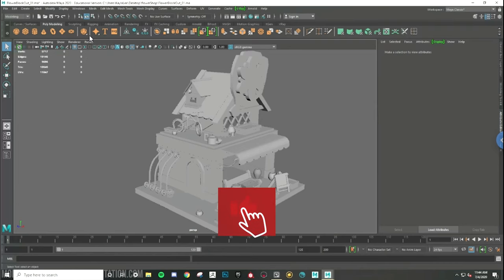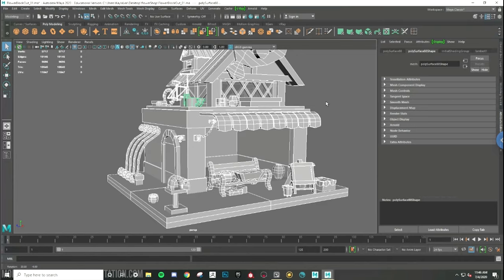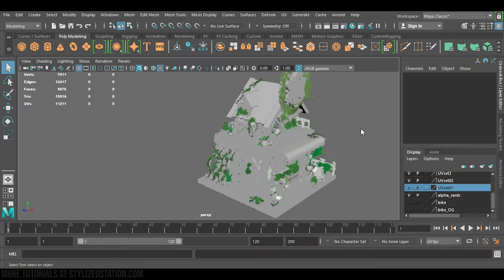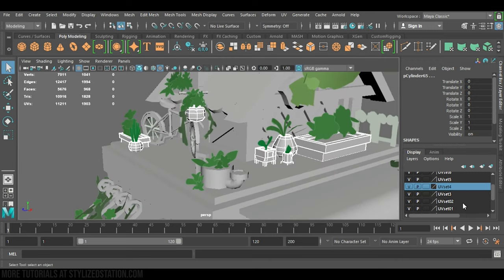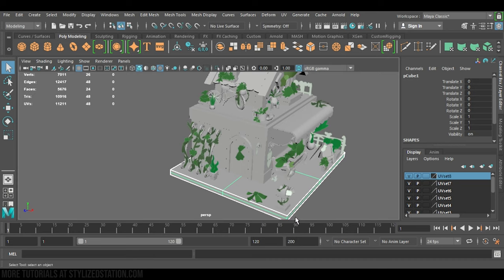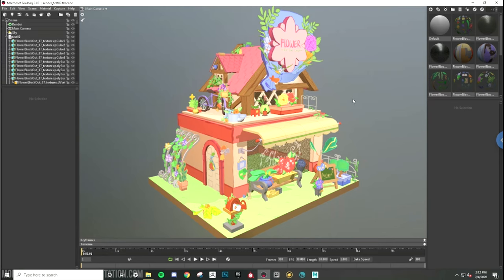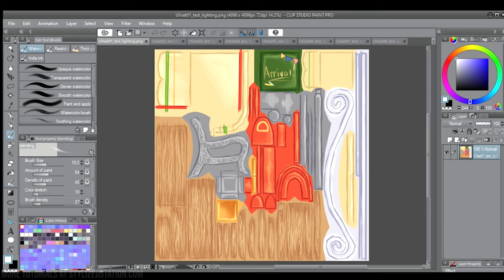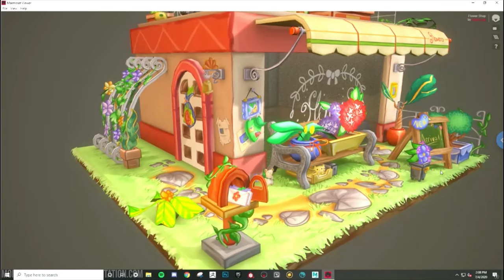How to Make 3D Low Poly Models with Handpainted Textures!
Creating 3D Low Poly Models & Handpainted Textures for mobile games can be a complicated topic. How do you even create handpainted textures? How do you add a high amount of detail while keeping the assets low poly?

Kayla Lee stops by Stylized Station to share her process how she creates her mobile-optimized scenes using Maya, Substance Painter and Photoshop!